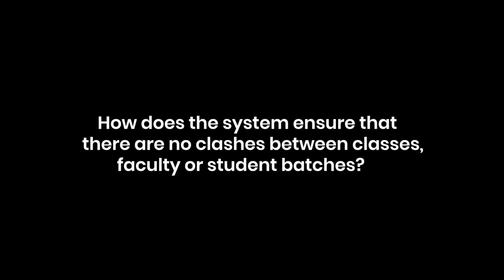15 questions on Timetabling Automation System for B-Schools, Law Schools & Universities - 2026